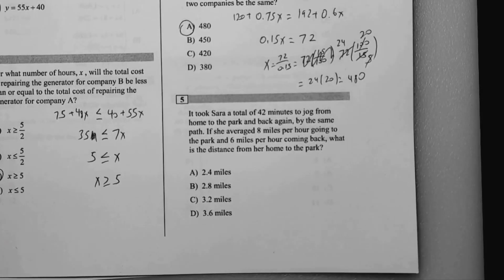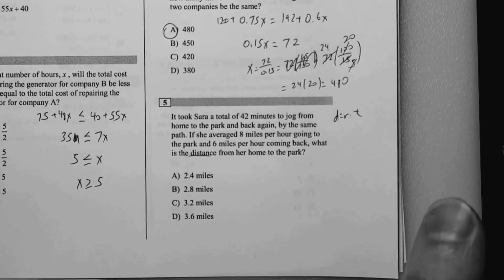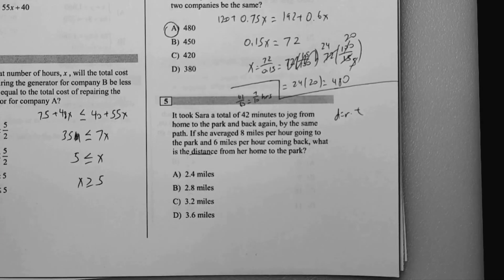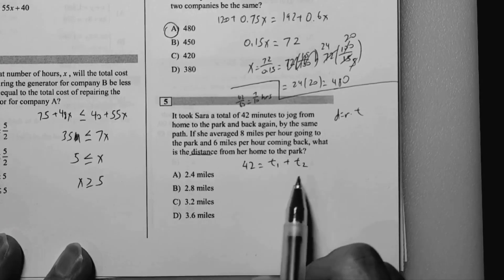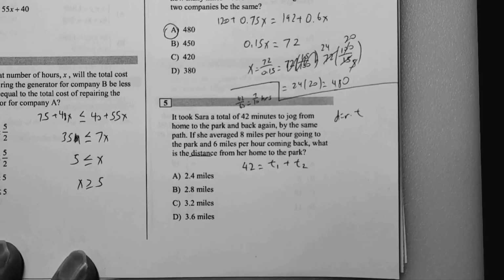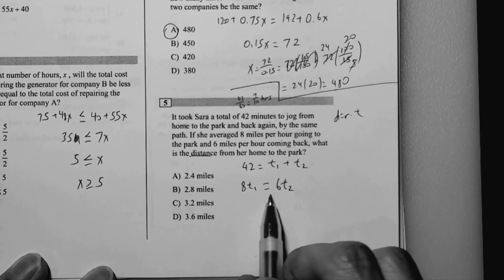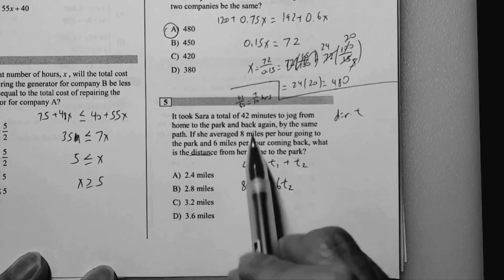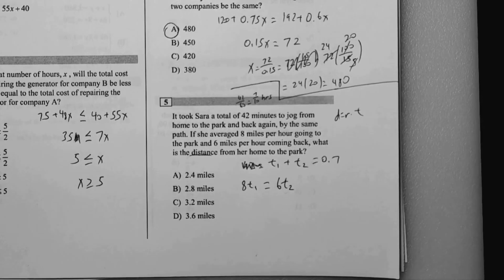[SAT Prep] Linear Model Word Problems - additional problems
Timestamps
0:50 Problem 1
2:57 Problem 2
4:16 Problem 3
5:25 Problem 4
7:42 Problem 5
13:15 Problem 6
14:42 Problem 7
15:34 Problem 8
17:05 Problem 9
19:28 Problem 10